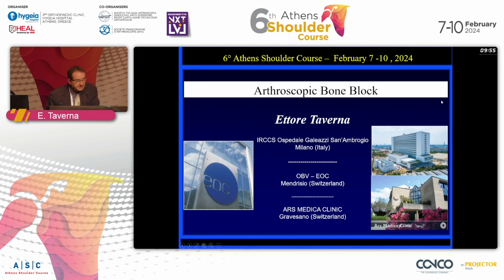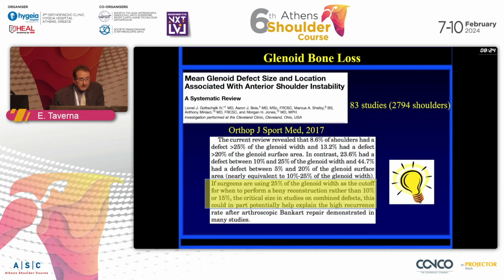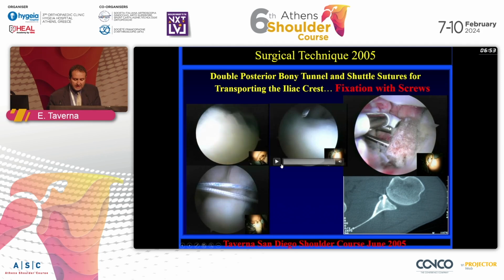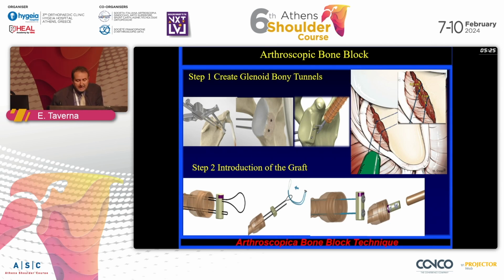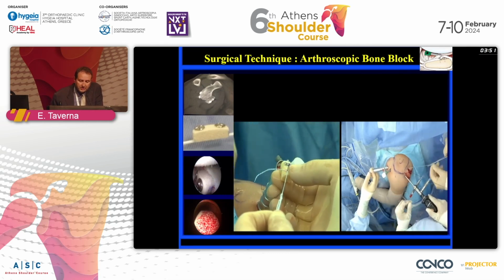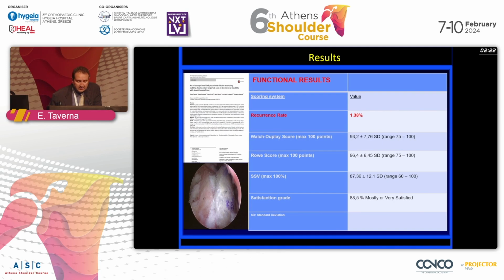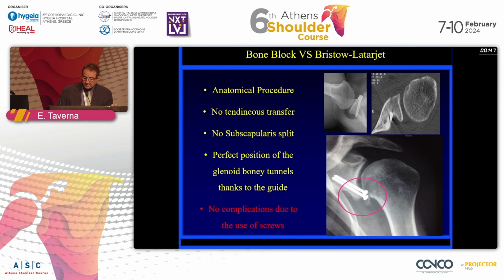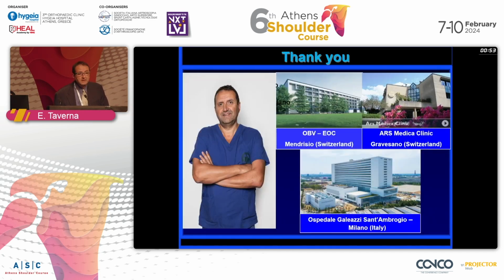Arthroscopic Bone Block: Ettore Taverna